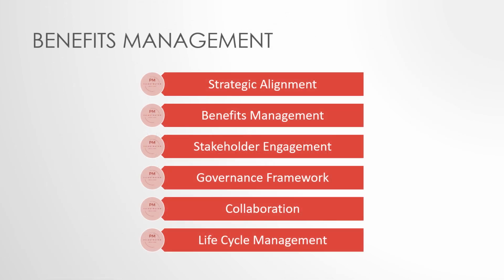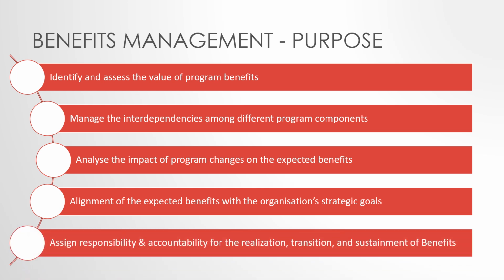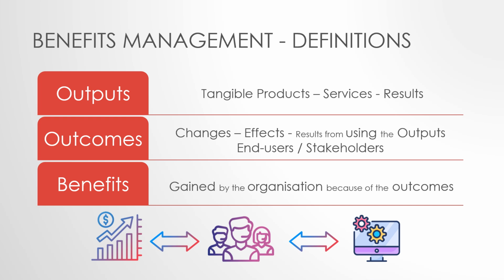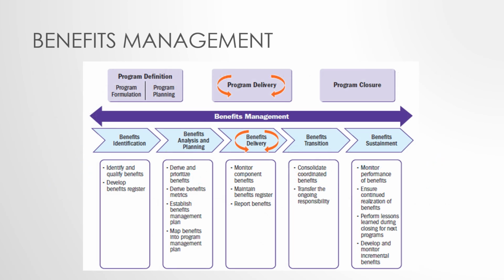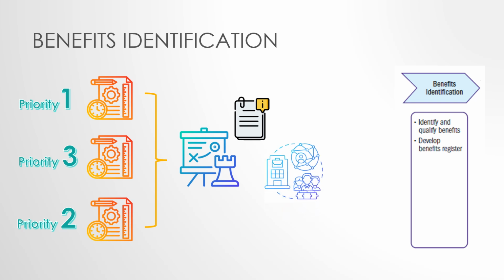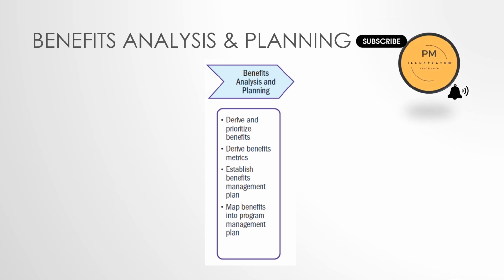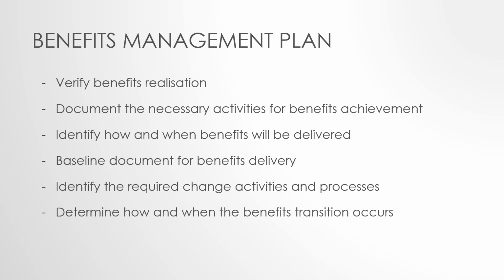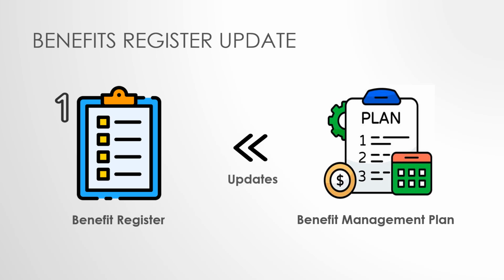PgMP.3.2 - Benefits Management (1)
Benefits Management; is the second performance domain of program management.